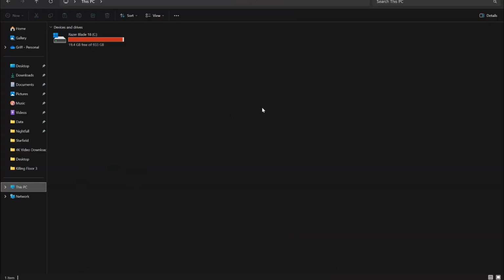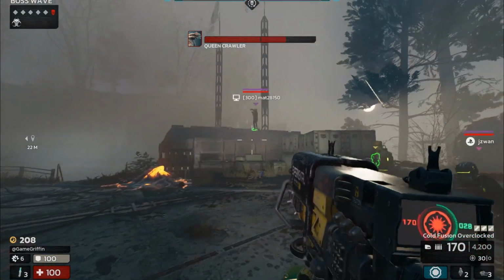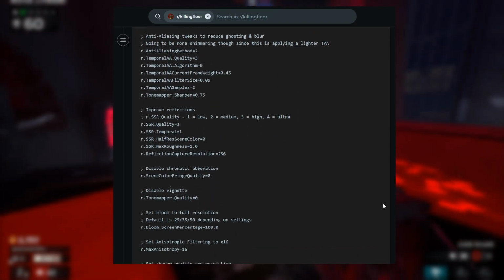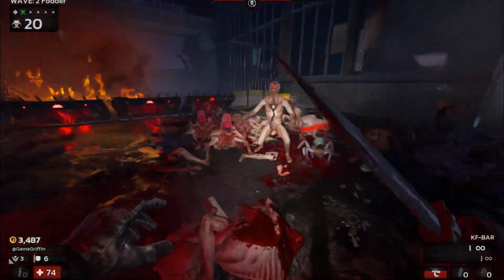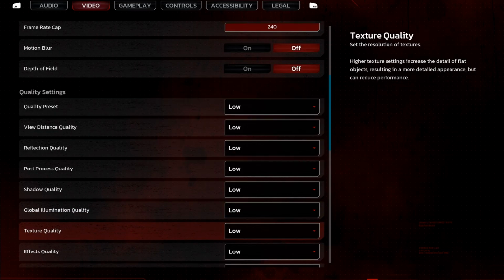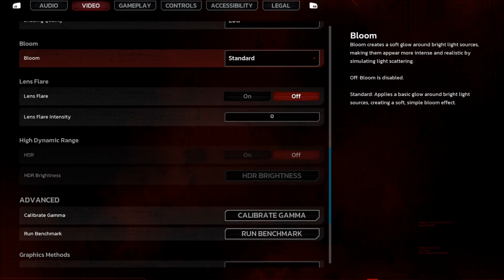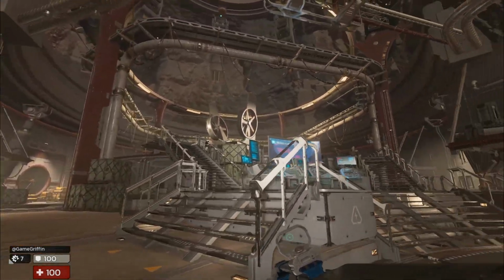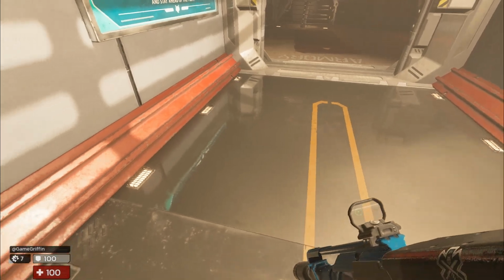Killing Floor 3 BEST Optimization Guide | Max FPS | Best Settings | Best DLSS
Watch the video to see the best Killing Floor 3 optimization guide. You'll see how to get max FPS, as well as the best settings to use to get the best DLSS. There are so many Killing Floor 3 settings to pick from but in this video I've hopefully made it a bit easier.

[Copy and paste this into engine.ini]

[/Script/Engine.RendererSettings]
; Enable PSO Precaching to reduce stutters when killing zeds, it's disabled by default
; It'll always compile shaders at the start with this enabled but it's not that long
r.pso.CreateOnRHIThread=true
r.PSOPrecaching=1

; Anti-Aliasing tweaks to reduce ghosting & blur
; Going to be more shimmering though since this is applying a lighter TAA
r.AntiAliasingMethod=2
r.TemporalAA.Quality=3
r.TemporalAA.Algorithm=0
r.TemporalAACurrentFrameWeight=0.45
r.TemporalAAFilterSize=0.09
r.TemporalAASamples=2
r.Tonemapper.Sharpen=0.75

; Improve reflections
; r.SSR.Quality - 1 = low, 2 = medium, 3 = high, 4 = ultra
r.SSR.Quality=3
r.SSR.Temporal=1
r.SSR.HalfResSceneColor=0
r.SSR.MaxRoughness=1.0
r.ReflectionCaptureResolution=256

; Disable chromatic abberation
r.SceneColorFringeQuality=0

; Disable vignette
r.Tonemapper.Quality=0

; Set bloom to full resolution
; Default is 25/35/50 depending on settings
r.Bloom.ScreenPercentage=100.0

; Set Anisotropic Filtering to x16
r.MaxAnisotropy=16

; Set shadow quality and resolution
; r.ShadowQuality - 1 = low (unfiltered), 2 = low, 3 = medium, 4, = high, 5 = max
r.ShadowQuality=2
r.Shadow.MaxResolution=1024
r.Shadow.MaxCSMResolution=1024

; Set Ambient Occlusion to max quality regardless of settings
r.AmbientOcclusionLevels=-1
r.AmbientOcclusionMaxQuality=100

[Copy and paste this into input.ini]

[/Script/Engine.InputSettings]
; Disable mouse smoothing and FOV Scaling, enabled by default
bEnableMouseSmoothing=False
bEnableFOVScaling=False

CHAPTERS
0:00 INTRO
1:05 BEST OPTIMIZATION
9:28 BEST GRAPHICS PRESET
11:13 BEST DLSS SETTINGS
13:02 BEST GAMMA SETTINGS
14:12 BEST REFLECTION SETTINGS